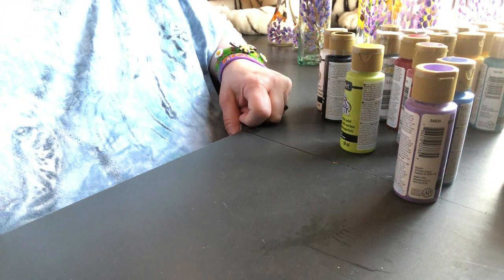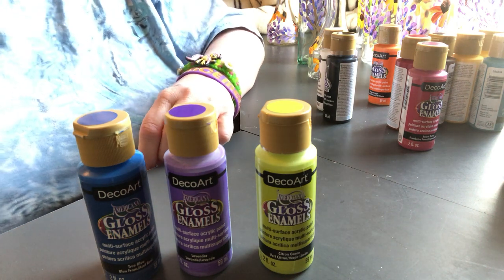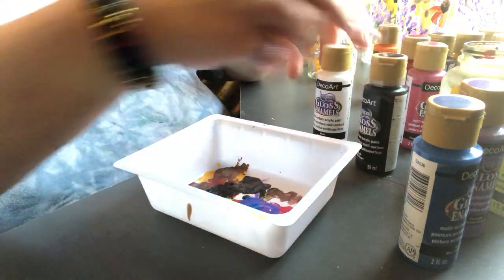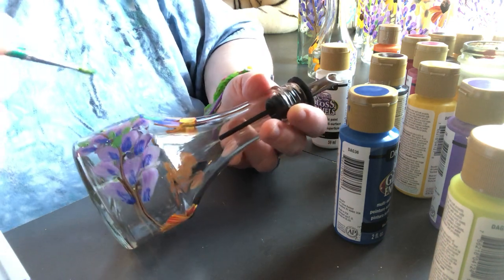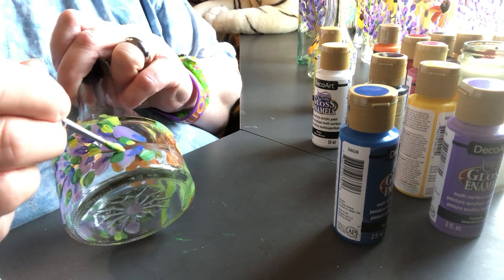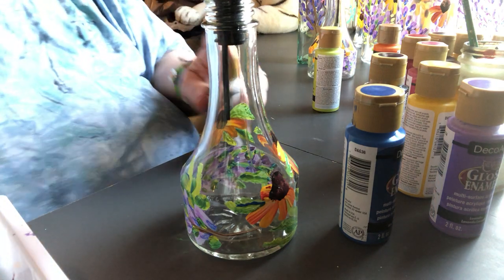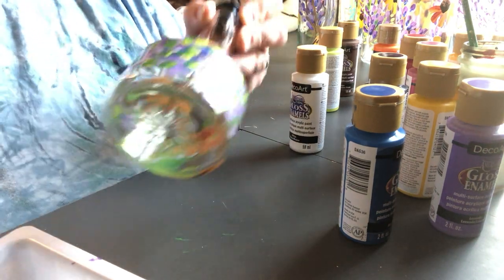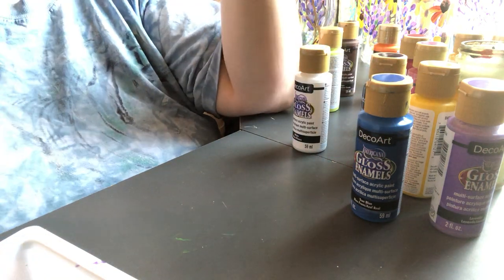Painting olive oil bottles with Decoart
I try out my new favorite paint!